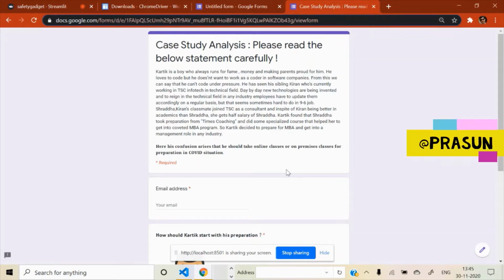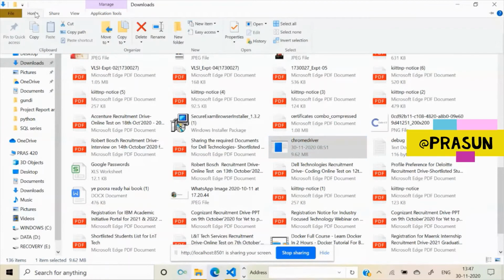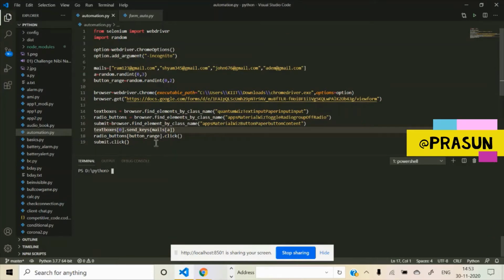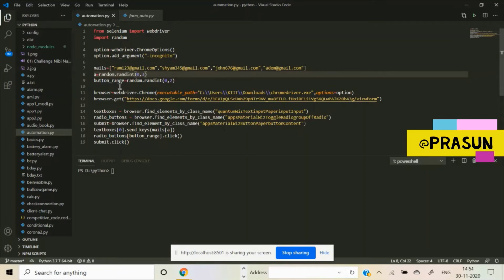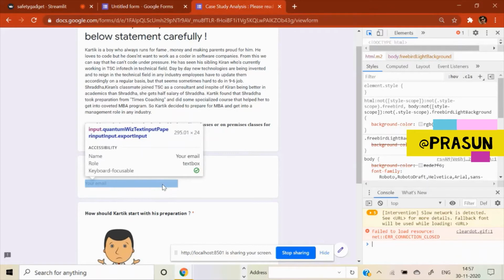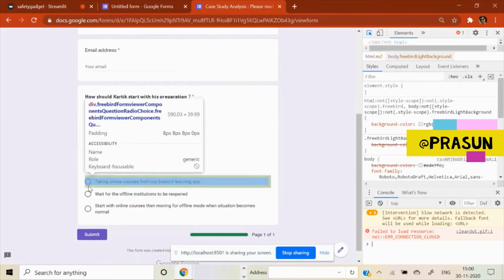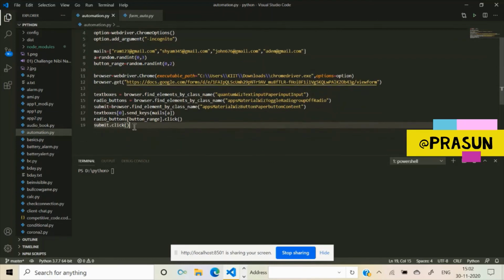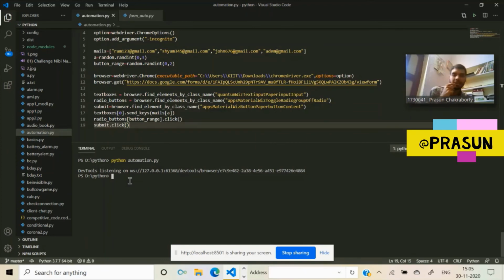Fill any google form automatically-Selenium-Python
Run this command on terminal to install selenium : pip install selenium
Don't skip this video. Follow all the steps shown in video and you will be able to play by yourself with selenium and can do some magic !
You can refer this link to know much more about selenium.